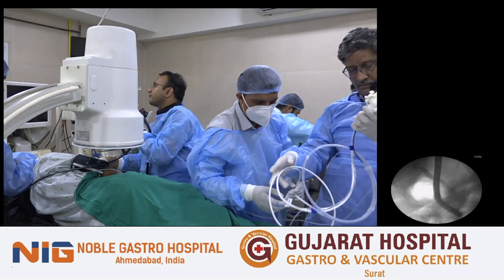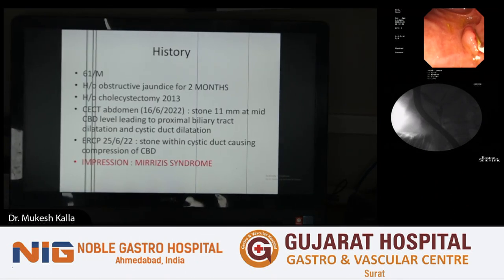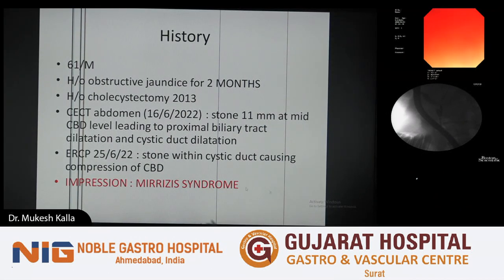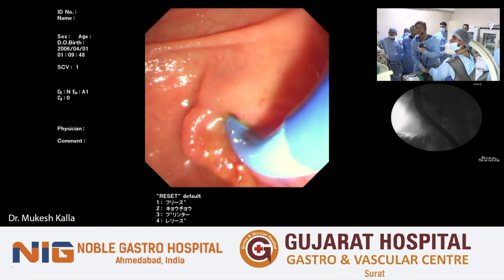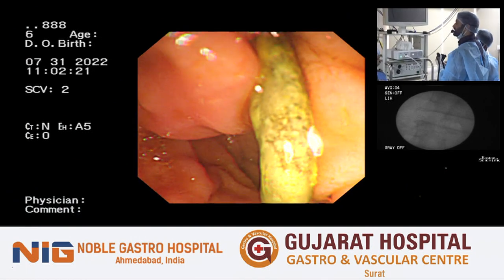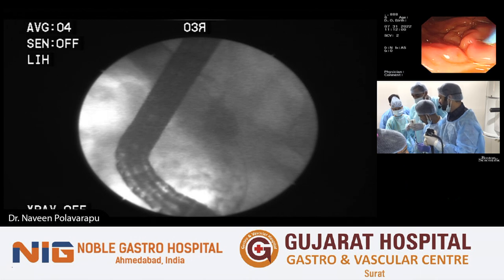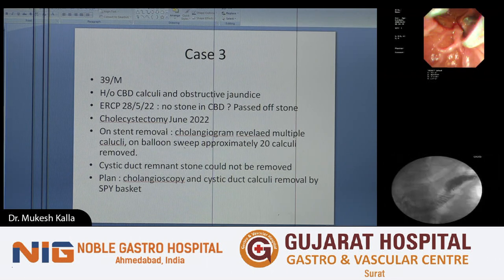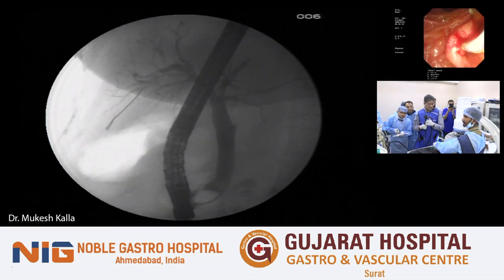CHOLANGIO PANCREATOSCOPY LIVE WORKSHOP (Part 1) | Dr. Yogesh Harwani | Noble Gastro Hospital